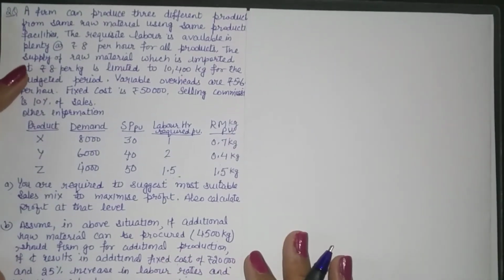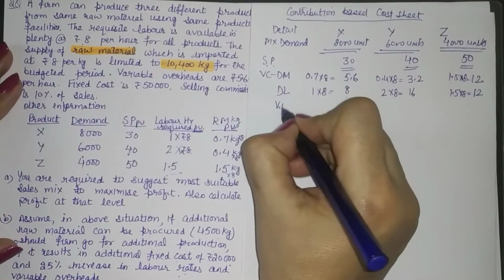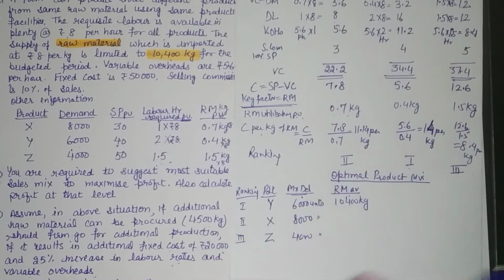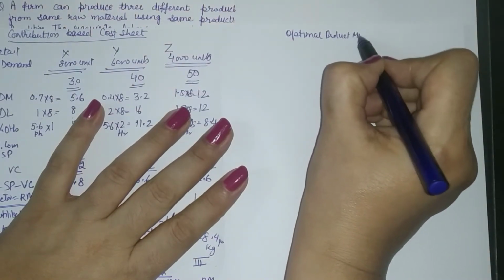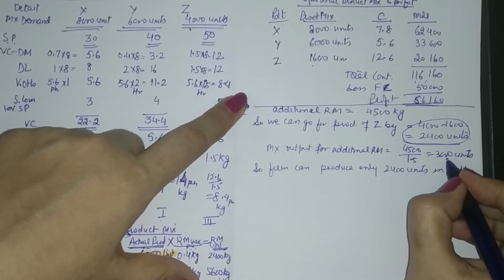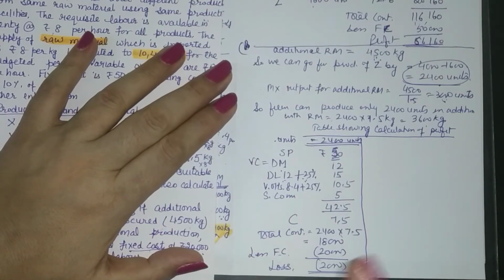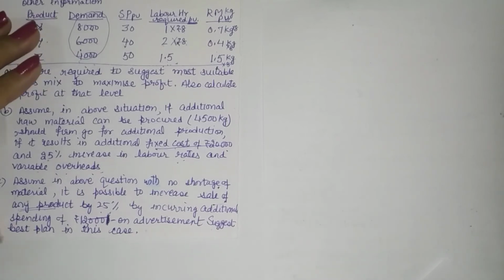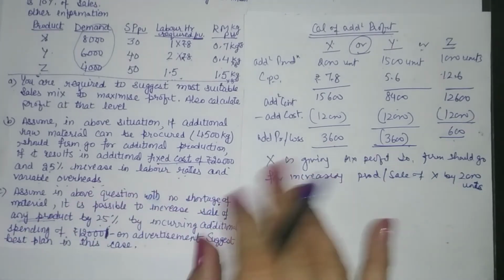#8 CVP Analysis : Optimal Product Mix and Management Decisions